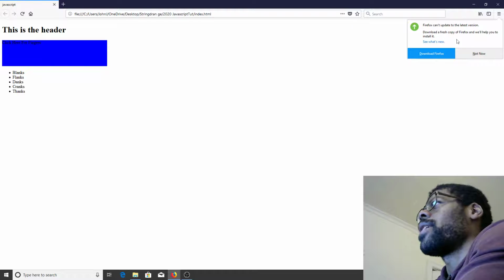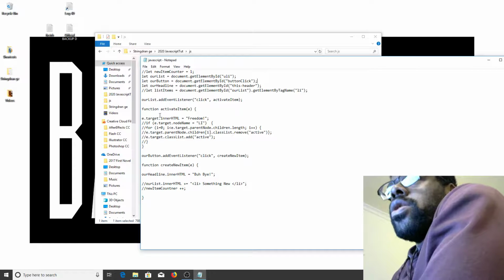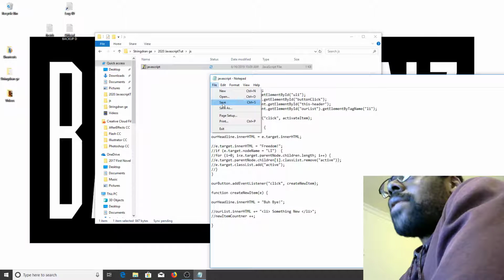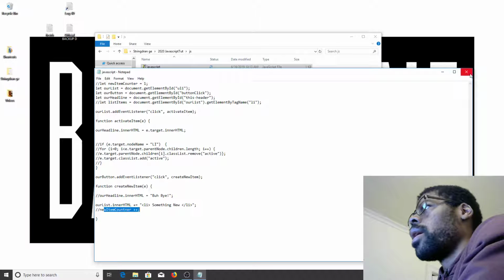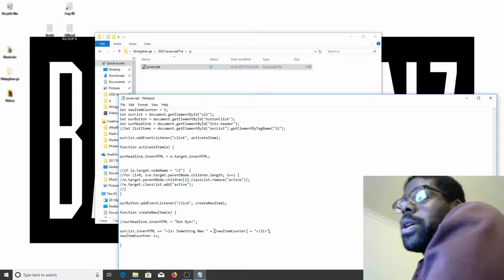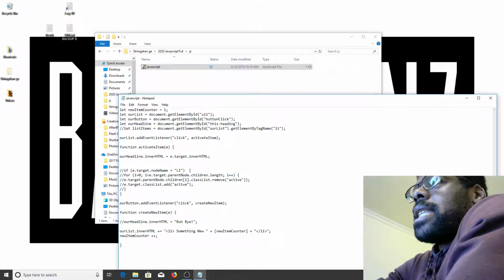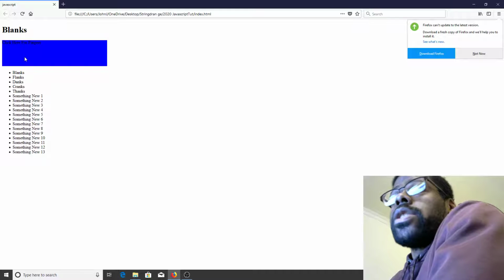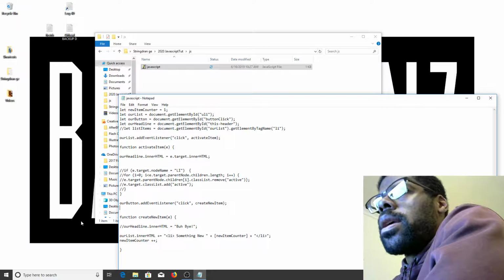My First Javascript Page!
This is the first javascript page that I've ever done. Isn't that exciting? This is the link to the original tutorial.